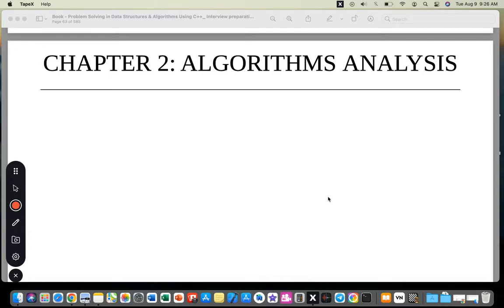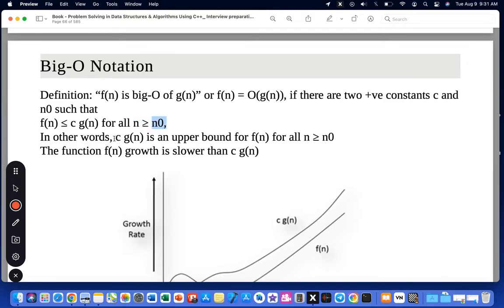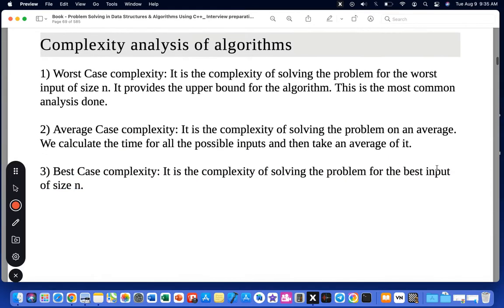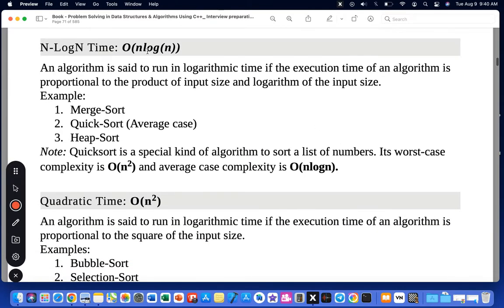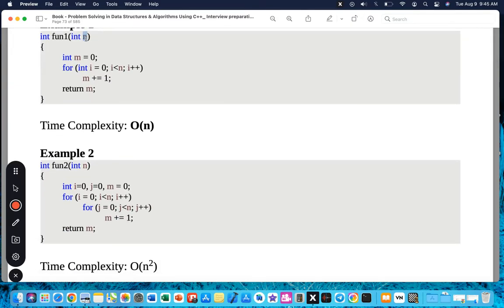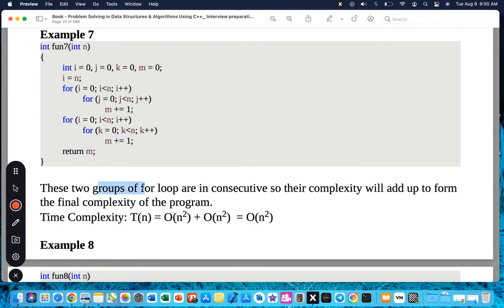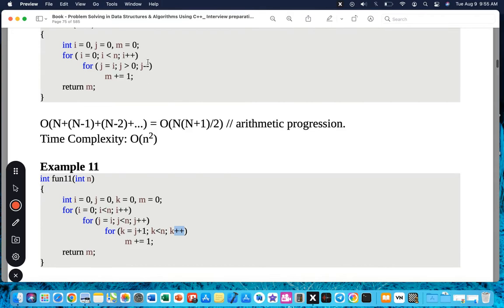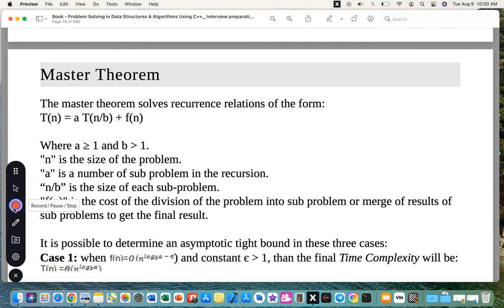07 Chapter Two (Part 1) C++ Programming Overview - Algorithms Analysis - Asymptotic analysis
07 Chapter Two (Part 1) C++ Programming Overview - Algorithms Analysis:
Asymptotic analysis
Big-O Notation
Omega-Ω Notation
Theta-Θ Notation
Complexity analysis of algorithms: 1) Worst Case complexity 2) Average Case complexity 3) Best Case complexity
Time Complexity Order: Examples on commonly occurring algorithm Time Complexity
Constant
Logarithmic
Linear
Quadratic
Polynomial
Exponential